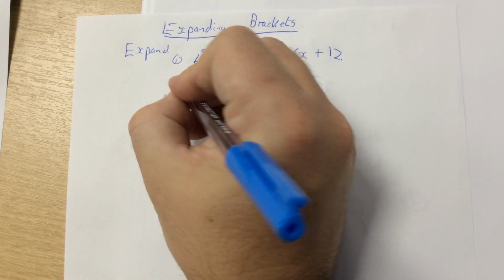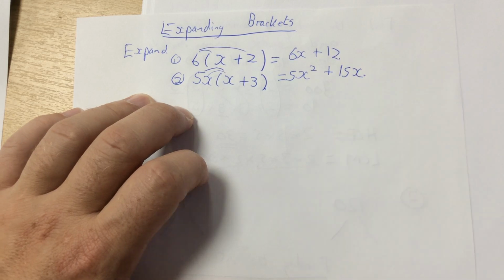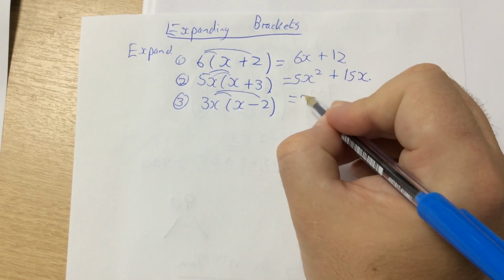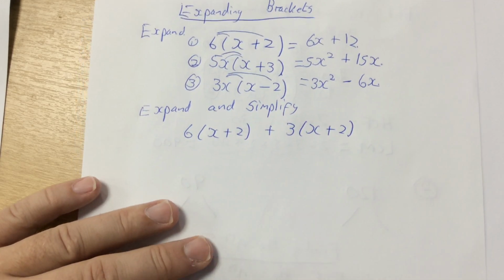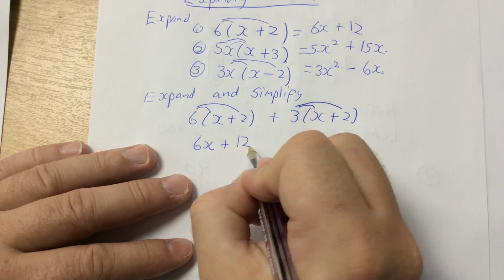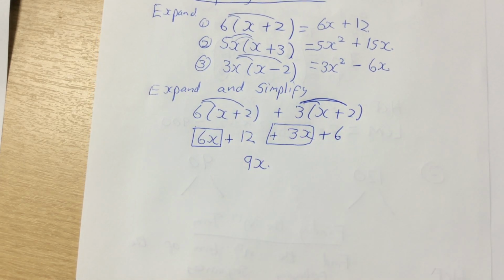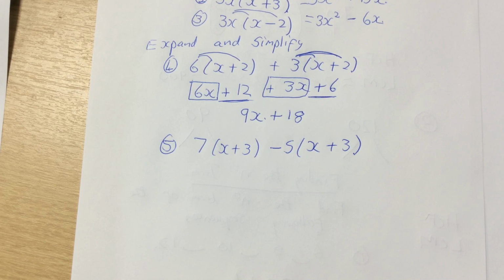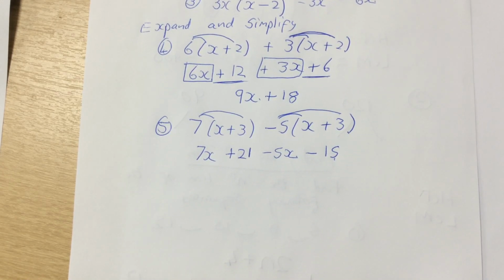Expanding single brackets